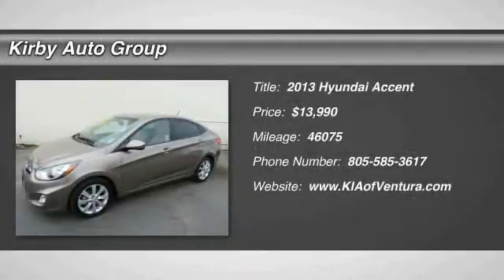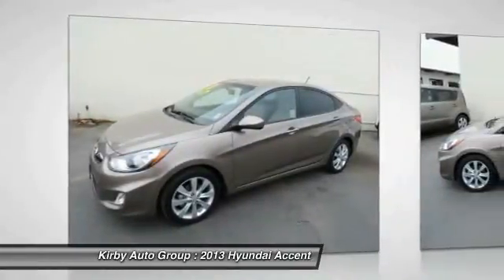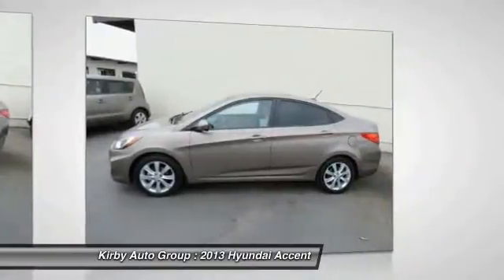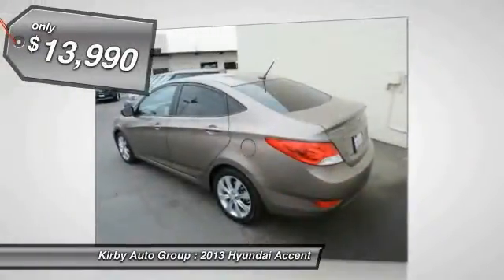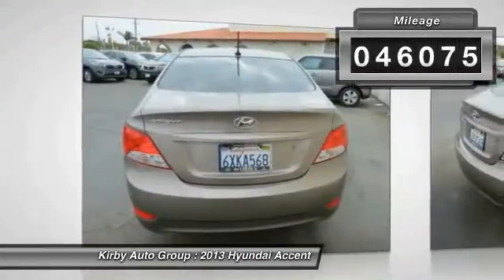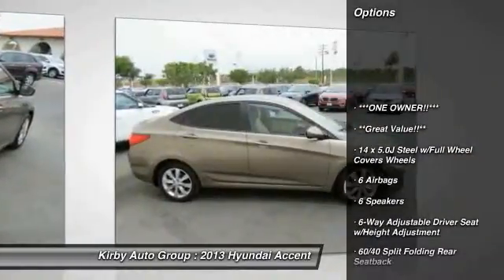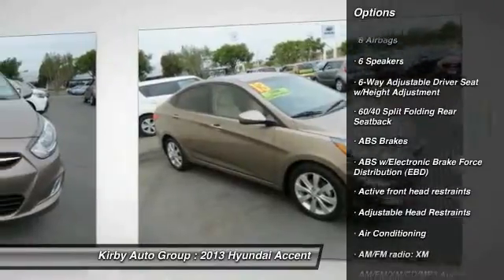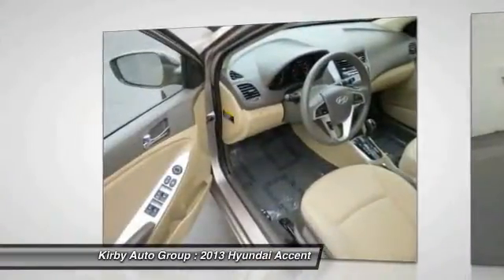2013 Hyundai Accent Ventura CA 15715A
2013 Hyundai Accent GLS

Clean Carfax!, ***ONE OWNER!!***, And **Great Value!!**. 1.6L I4 DGI DOHC 16V and 6-Speed Automatic with Overdrive. Call and ask for details! New Arrival! brbrThere is no better time than now to buy this good-looking and fun 2013 Hyundai Accent, that is simply in superb condition. This Accent is nicely equipped with features such as ***ONE OWNER!!***, **Great Value!!**, 1.6L I4 DGI DOHC 16V, 6-Speed Automatic with Overdrive, and Clean Carfax!. No doubt about it, this is as solid as it gets. brbrCome see us at Kirby Kia Today!